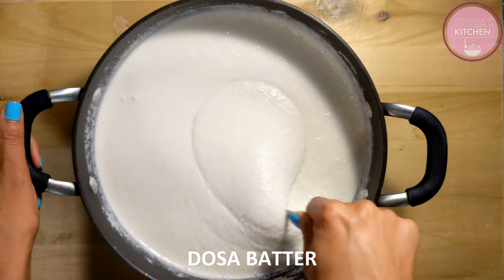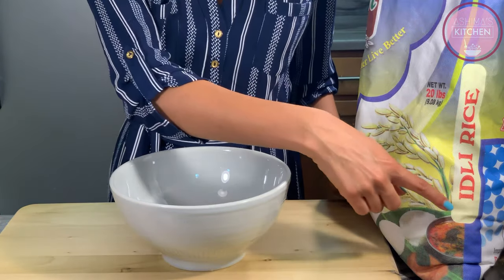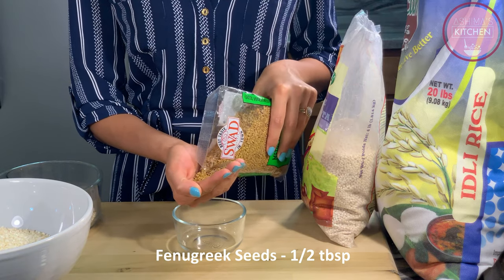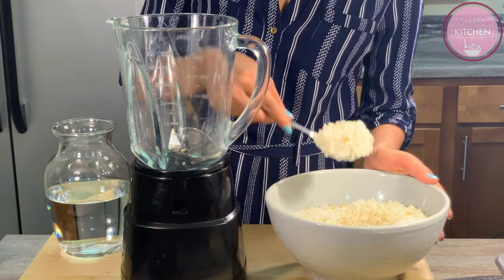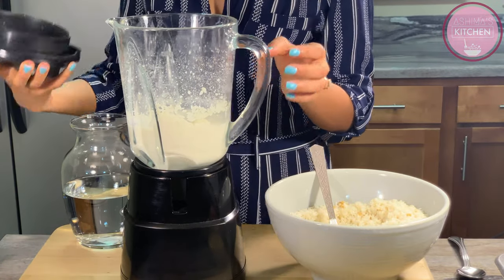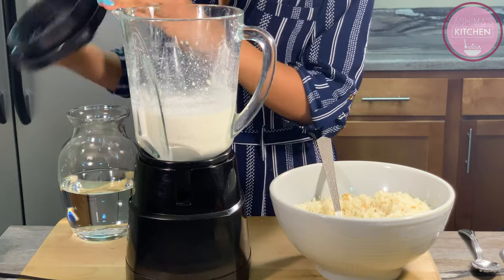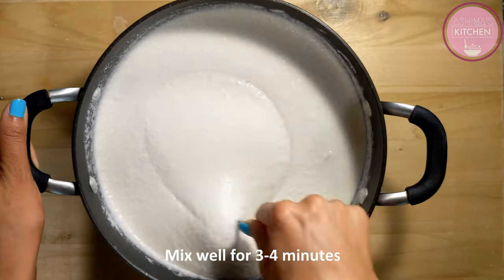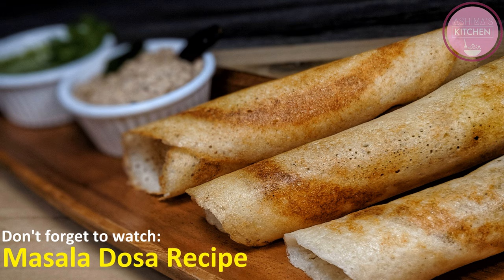Crispy DOSA and SPONGY IDLI के लिए एक ही बैटर | Authentic South Indian Tamil Style | Dosa Batter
Guys, here in this video I have shared with you Dosa batter recipe in grinder. This is an easy homemade dosa batter recipe used for plain dosa, masala dosa, butter dosa, tomato dosa or uttappam. Perfect Dosa or a crispy Dosa recipe heavily depends upon the proper dosa batter. If your Dosa batter is made perfectly with exact proportions then your Dosa making experience will be just like Authentic South Indian Dosa Style.

More importantly this authentic Dosa batter recipe is prepared from grinder. Otherwise traditionally, Dosa batter recipe is prepared from wet grinder. However this recipe is for those who do not have access for wet grinder and can prepare it in grinder or mixer.

Dosa is a protein rich diet which you can have in breakfast, brunch, lunch or dinner. I have explained the steps to make the Dosa batter in an easy way. You can easily follow the procedure to make Yummy & Crispy Dosa for yourself and your loved ones.

Ingredients:
Idli Rice – 4 Cups
Urad Dal – 1 Cups
Methi Dana – ½ Tablespoon

Method:
1. In a large bowl soak 4 cups of Idli rice and ½ tablespoon of methi dana for overnight
2. Soak 1 cup of urad dal for overnight in separate bowl.
3. Drain the water from Idli rice - methi dana and urad dal
4. Transfer the soaked urad dal and methi dana into blender and blend to smooth and fluffy batter(add water if required)..
5. Collect it into a large bowl and keep aside.
6. Further, blend the urad dal (add water if required).
7. Transfer urad dal batter to Idli rice batter.
8. Mix well for 3-4mins making sure the batter has combined completely.
9. Cover and ferment in a warm place for 8- 10 hours.
10.  The next day you can see the batter has raised well indicating it’s well fermented.
11. Additionally, mix the batter slightly and add salt to taste before making Dosa.

NOTE:
1.If the batter made is in large quantity then the batter can be used for about 3-4 days if stored well in refrigerator.
2. Always remember to make use of non-stick pan while making dosa and always keep the dosa pan separately and never mix it with roti pan.

My other Social network link which you would love to follow are below: